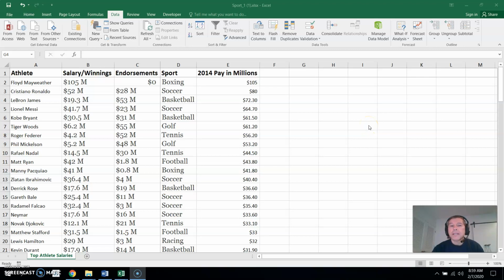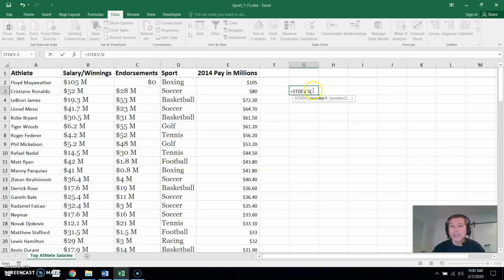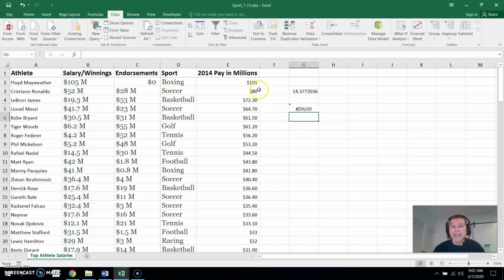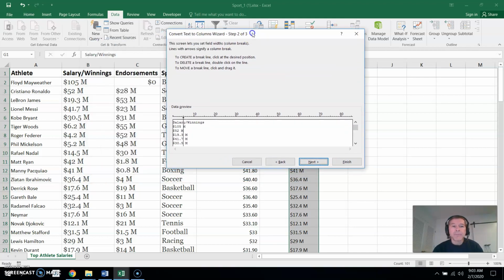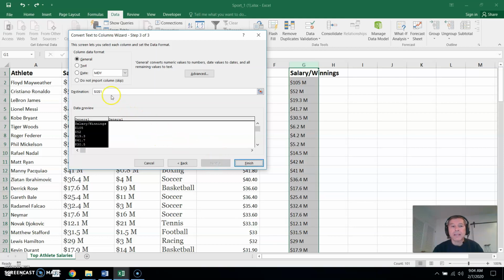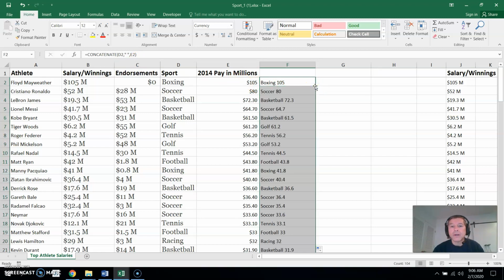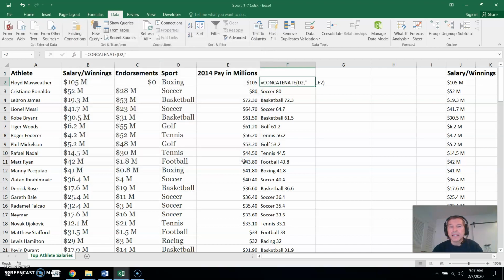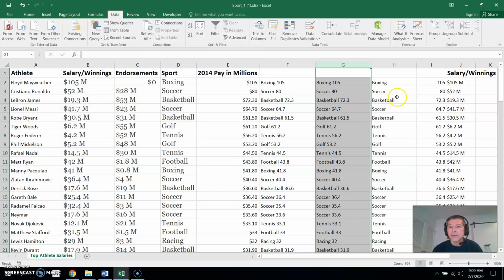ExcelCleanData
How to clean some data situations